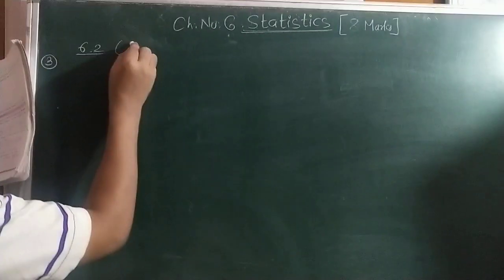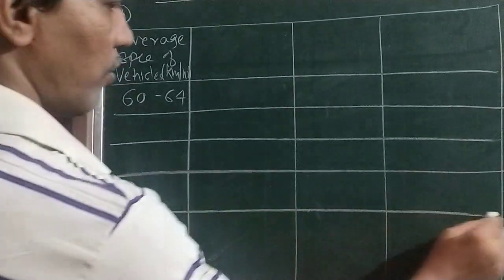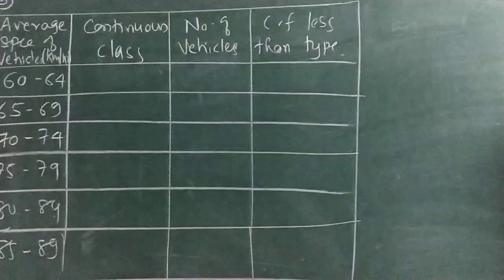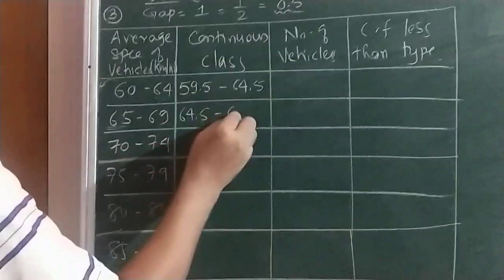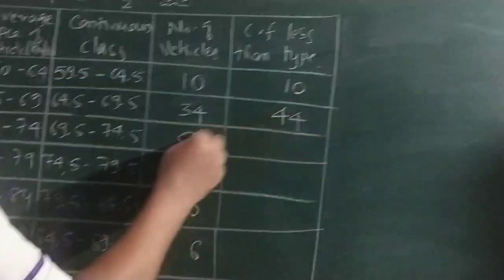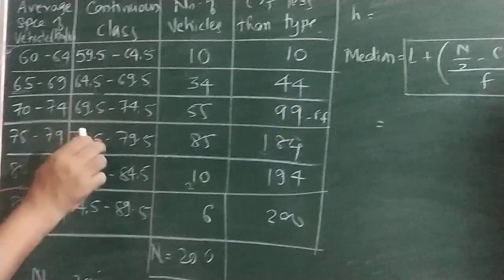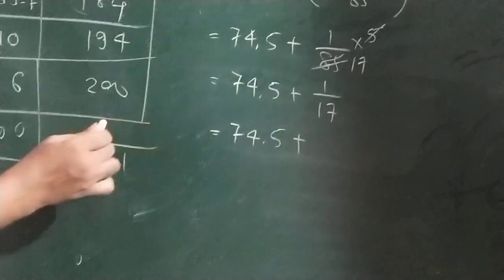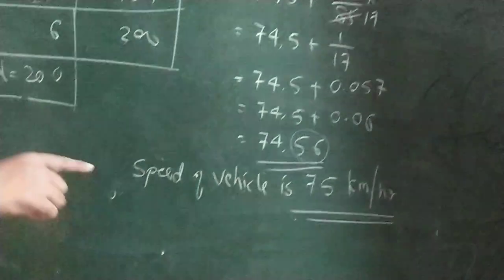6.2(sum3)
Video 11